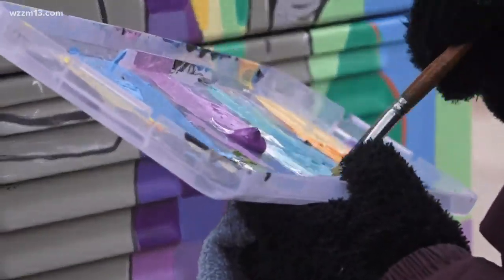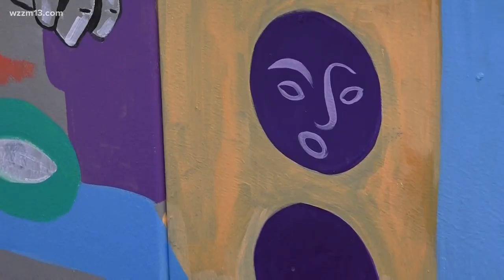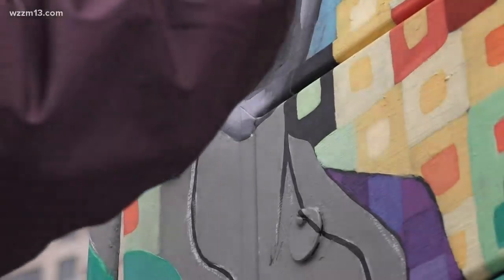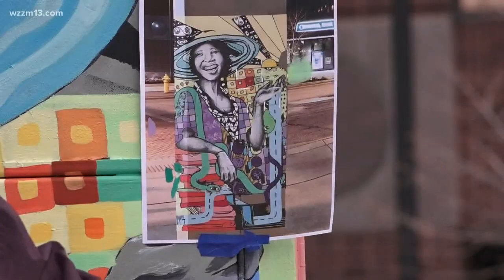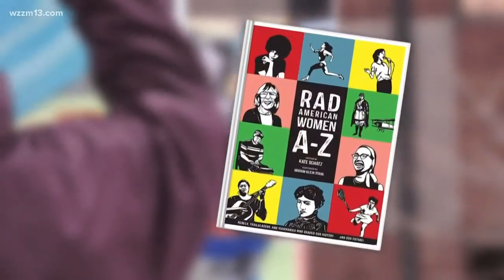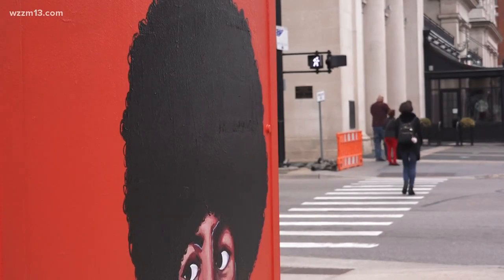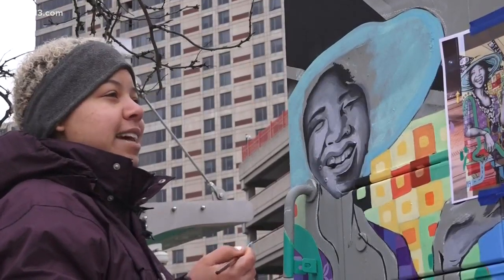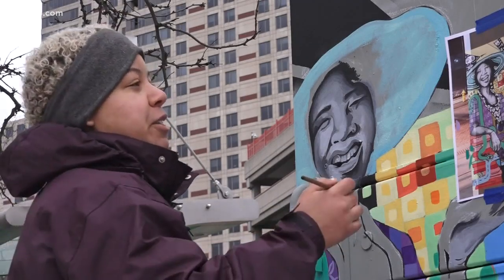Rad women to take over downtown Grand Rapids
A project inspired by the book Rad American Women A-Z by Kate Schatz will allow 27 local artists to paint mechanical boxes around downtown.